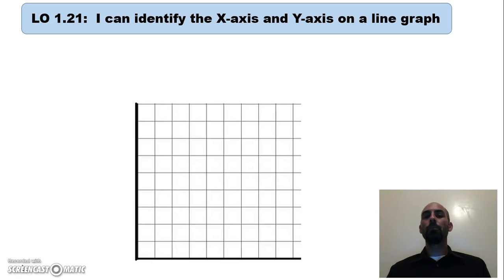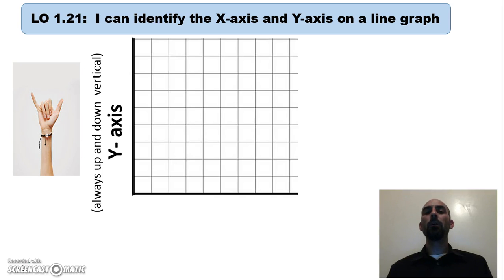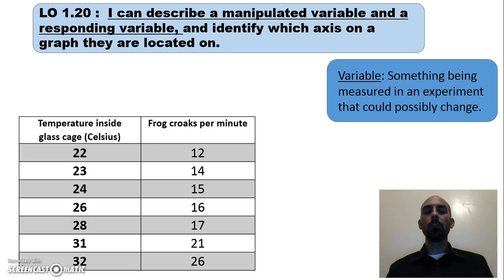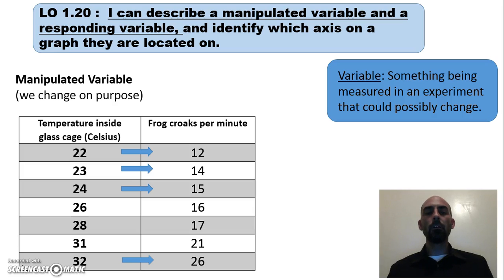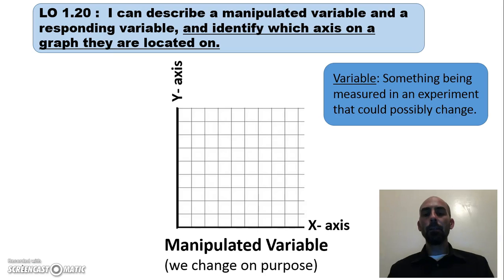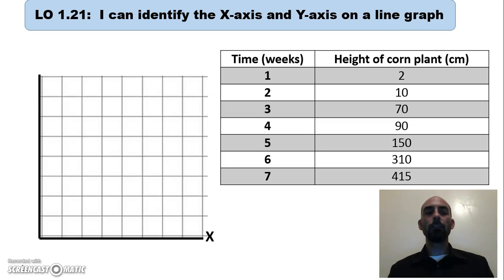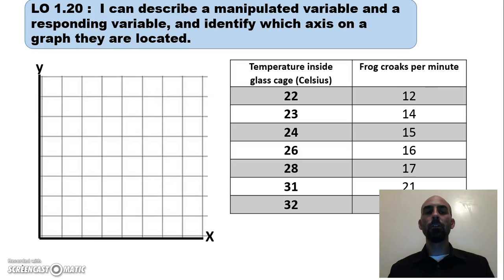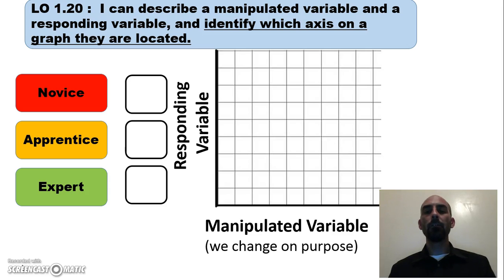Describing a manipulated variable and a responding variable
LO 1.21 - Manipulated Variables and responding variables
LO 1.20 - x-axis and y-axis